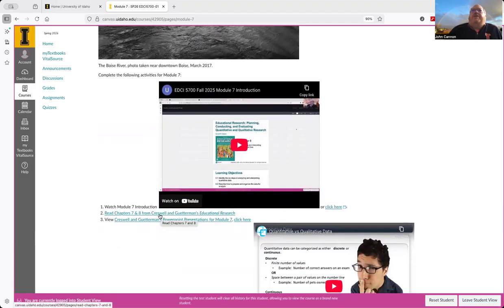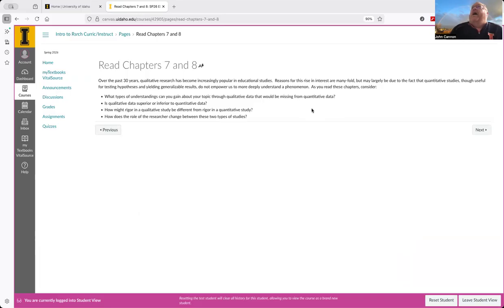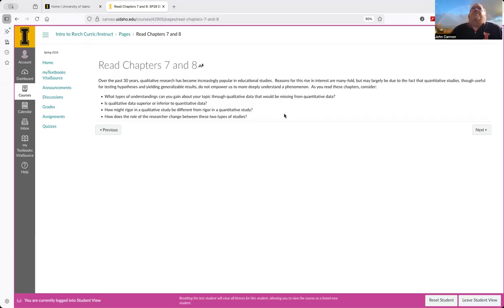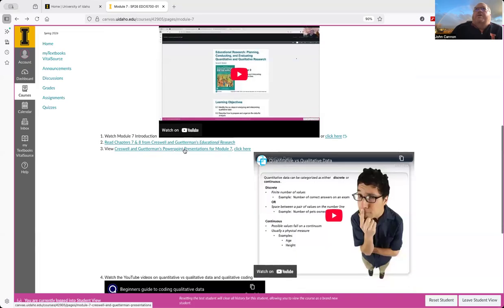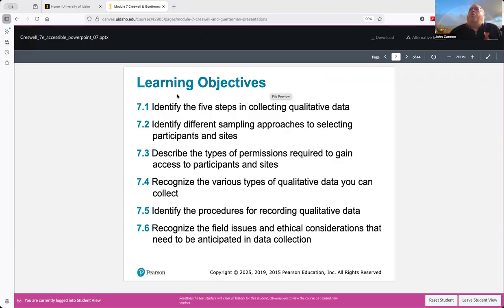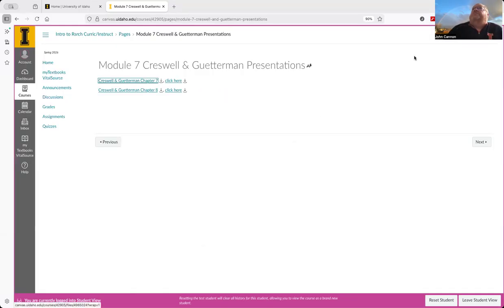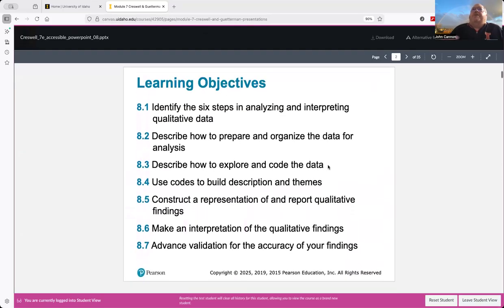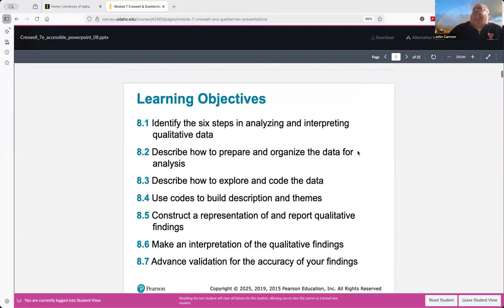EDCI 5700 Spring 2026 Module 7 Introduction